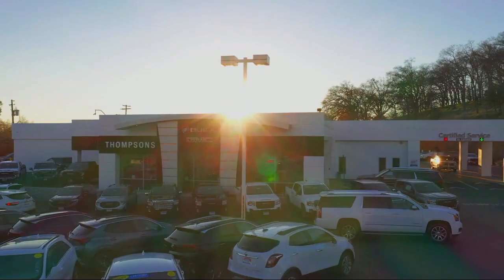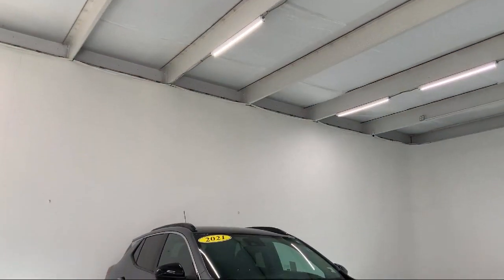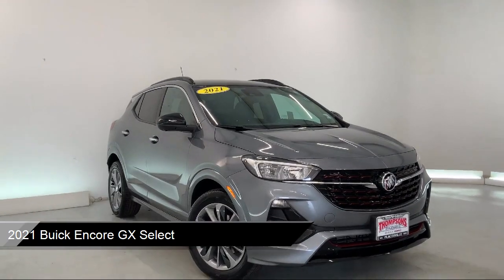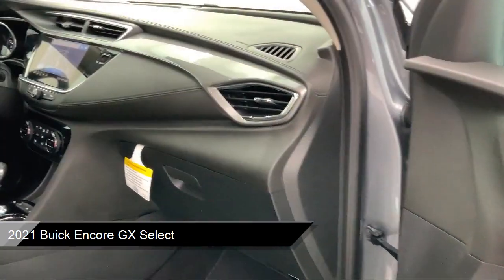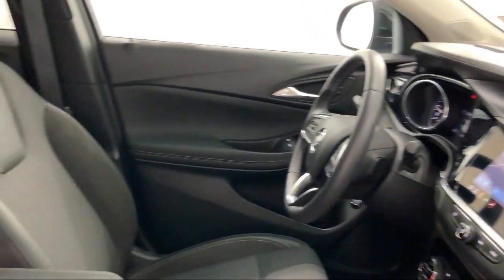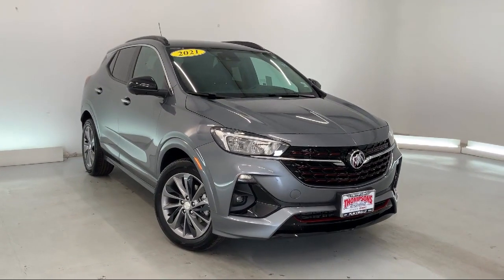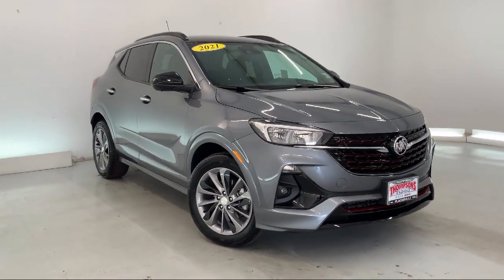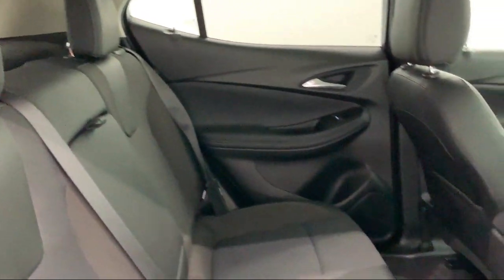2021 Buick Encore GX Select Placerville Cameron park Shingle springs El dorado hills Jackson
2021 Buick Encore GX Select Stock Number: BR21066 Vin:KL4MMDSL5MB050739.